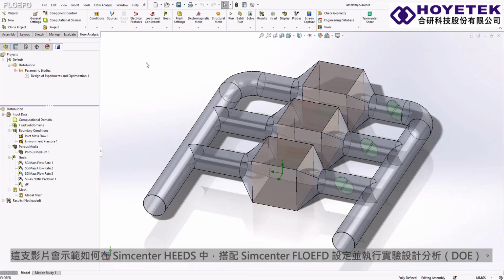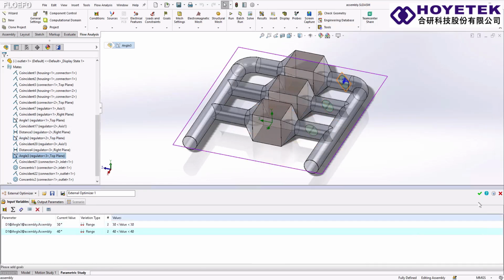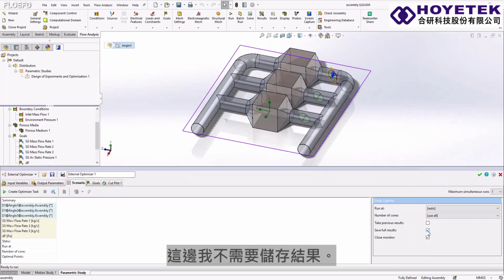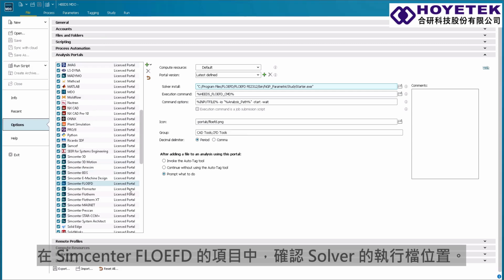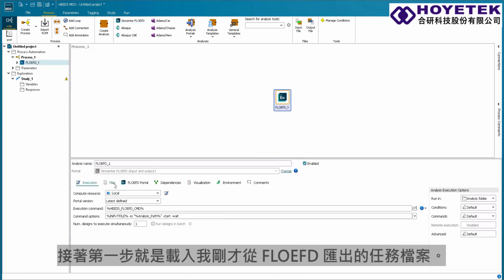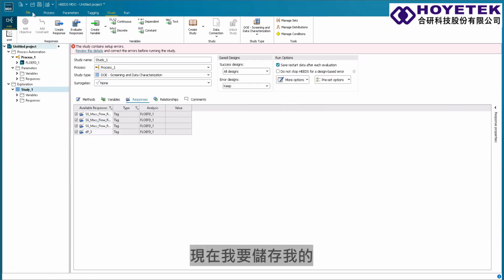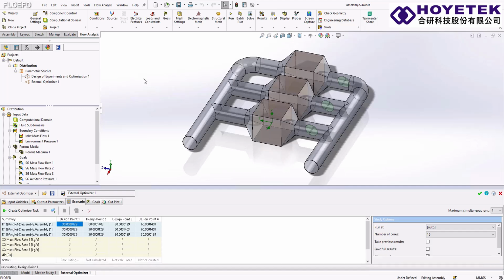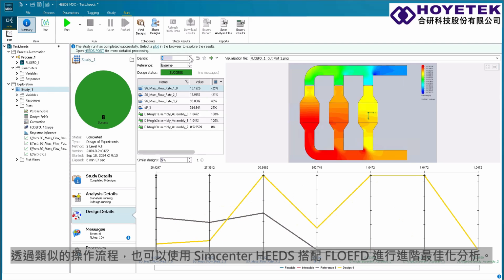分流岐管怎麼做最佳化？用Simcenter HEEDS + FLOEFD快速設計流程！ 合研科技代理HEEDS